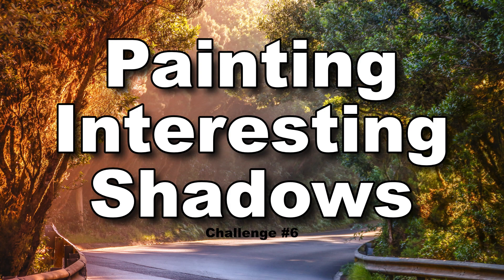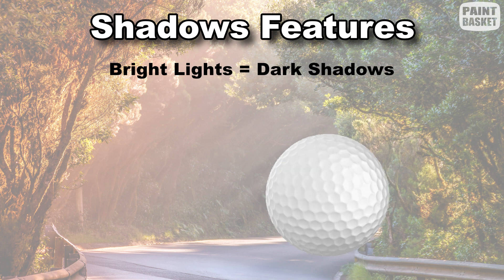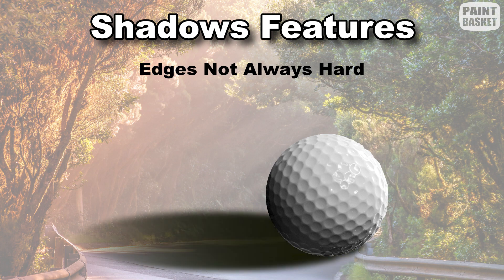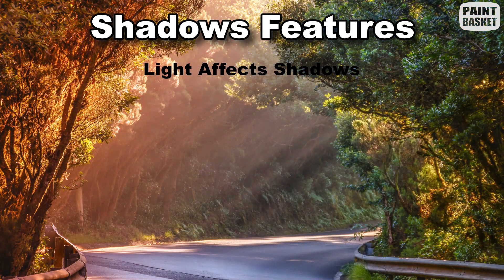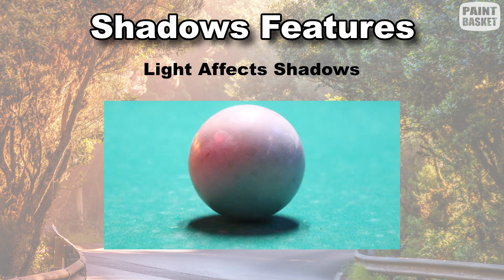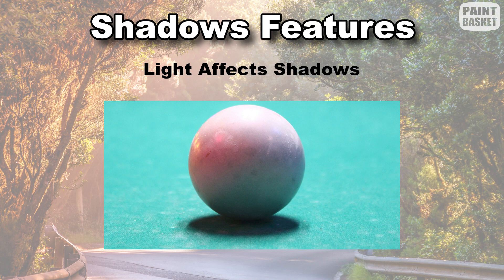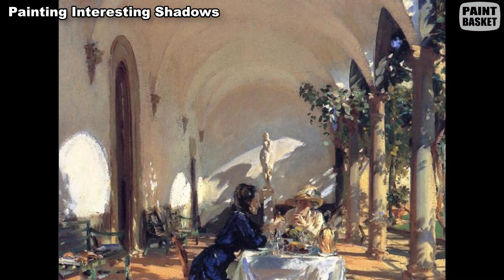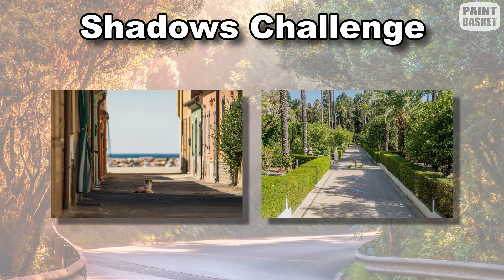Painting Interesting Shadows Art Challenge Tutorial #6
In these painting challenges I teach you a basic art concept, then challenge you to create an artwork using your new knowledge.

In this art challenge tutorial you will learn how to paint interesting shadows.

painting shadows, art challenge, art basics, art lesson, shadow theory, shadow theory for artists, how shadows work, how to paint shadows, painting challenge